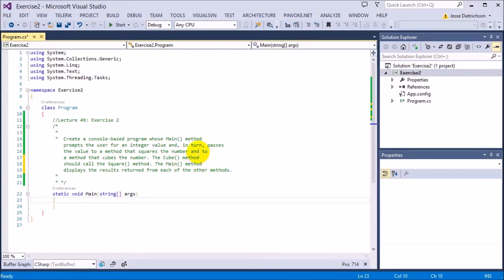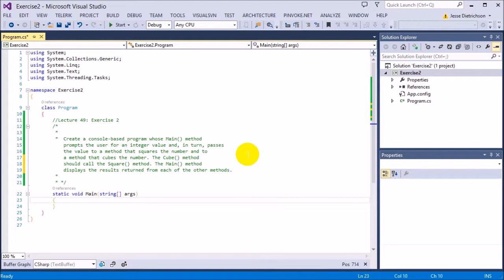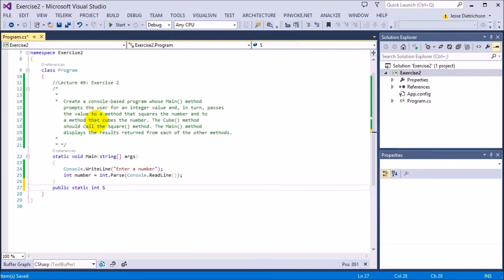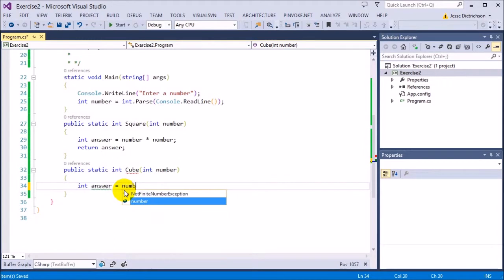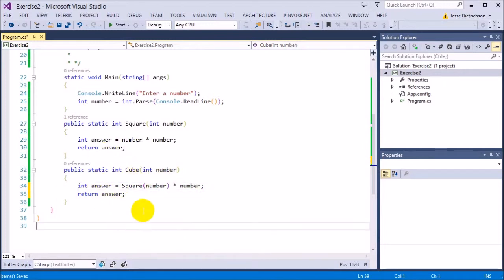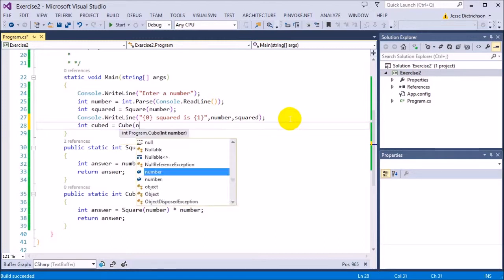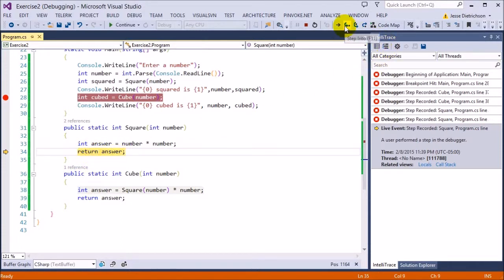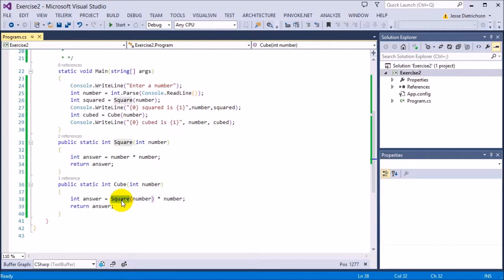Learn C# for beginners: 49 - Exercise 2